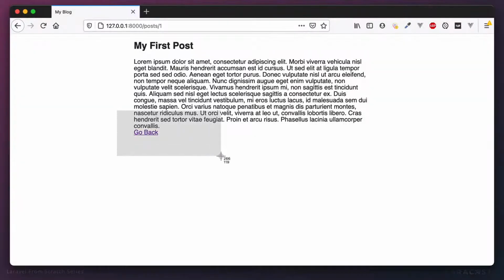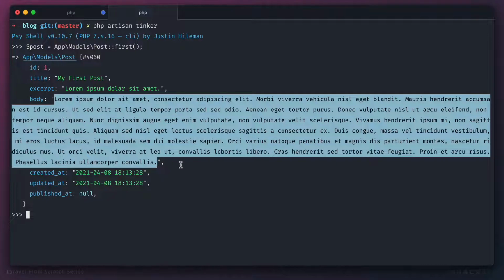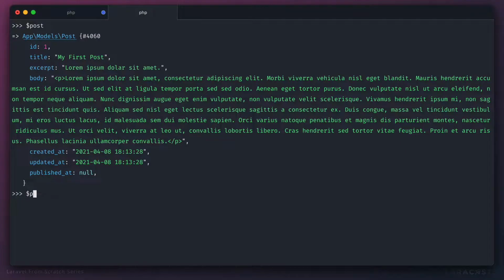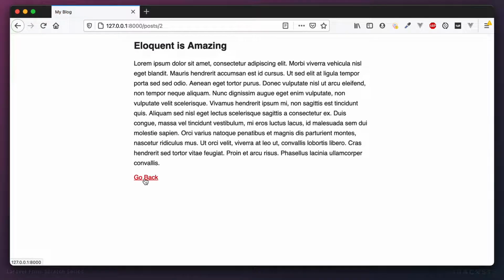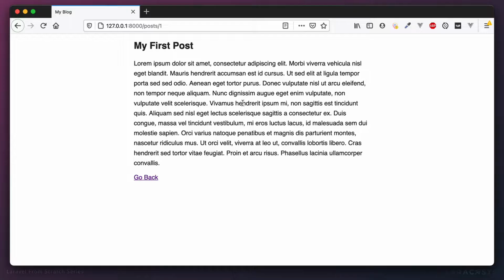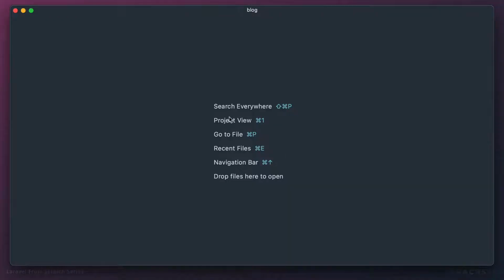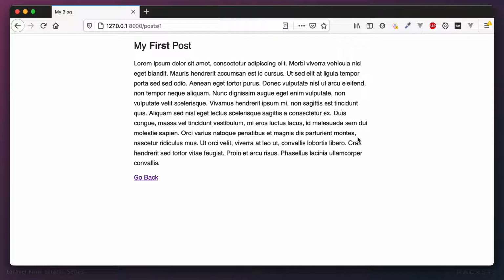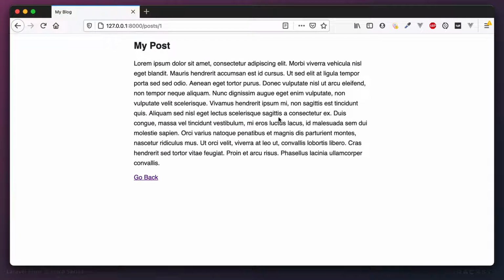21 Eloquent Updates and HTML Escaping